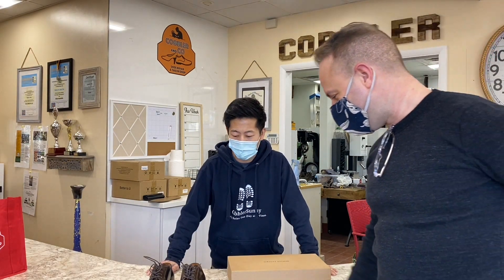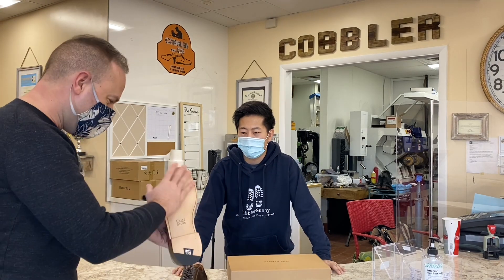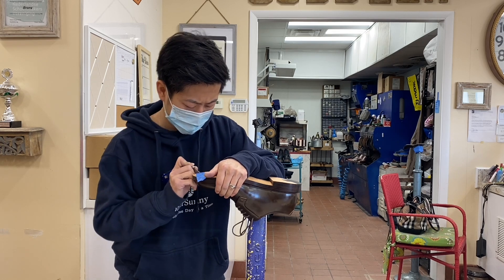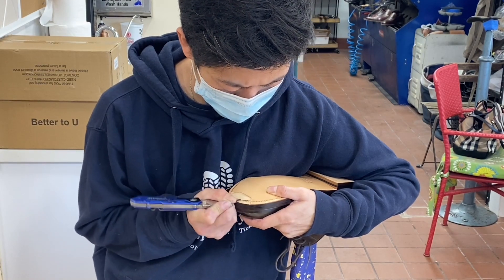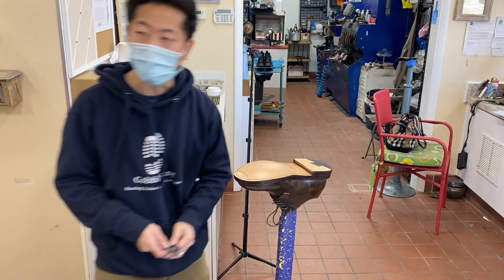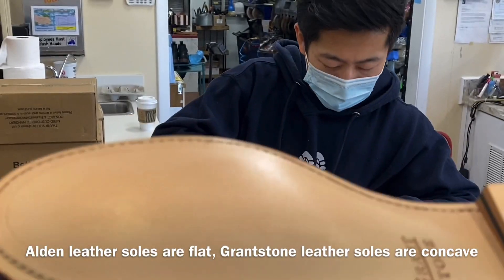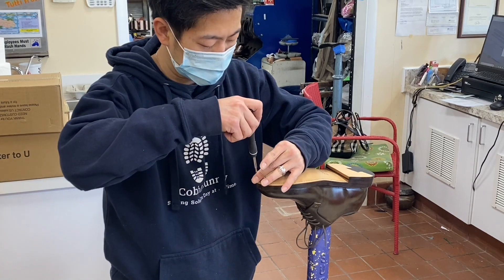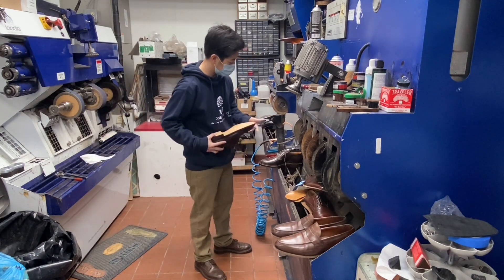Cobbler Sunny installs toe taps on Grant Stone Maduro Shell PTB’s!!!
Sunny accepts mail-in orders!!!